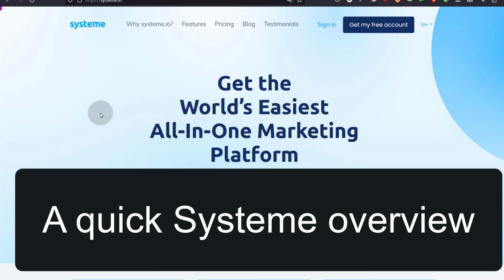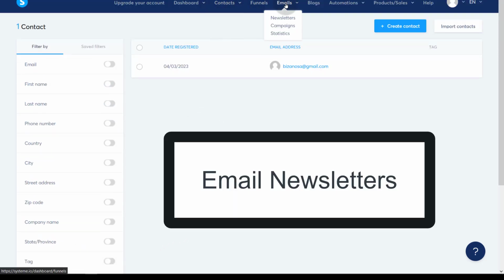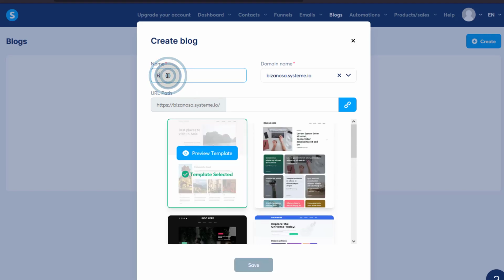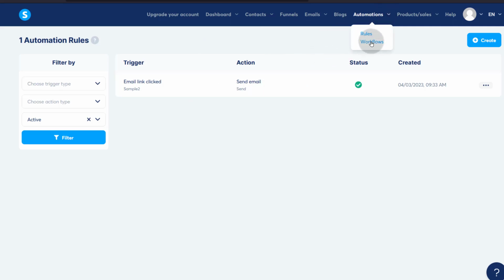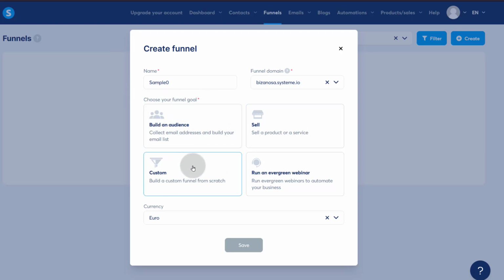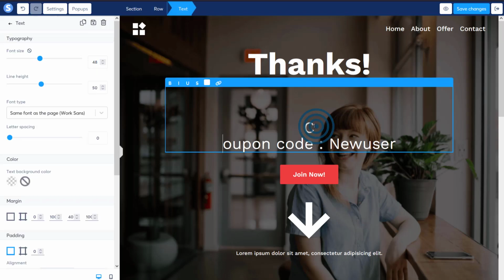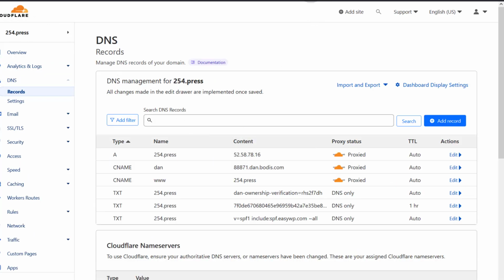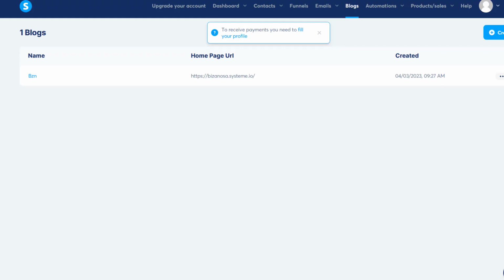Getting started with systeme.io - Systeme quick tutorial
Getting started with systeme.io  - Systeme quick overview

Getting started with systeme.io - A quick overview

Systeme Overview - Video timeline
00:00 Introduction
00:07 Features
00:34 Pricing plans
00:50 Create a free Systeme account
01:28 Contacts overview
04:01 Email newsletters
07:24 Funnels
07:41 Blogs
08:57 Automations
16:20 Funnels illustration
22:05 Add domain to systeme.io

A quick systeme.io tutorial to show you how to use this email marketing platform. Compare it with your current email marketing providers such as Getresponse, Mailchimp to see how it squares up.

In this video, I did a brief overview for  systeme.io email marketing by looking at certain features such as newsletters, campaigns and automations. Systeme.io blog tutorial is also covered . We briefly look at Systeme blog feature and how to add a custom domain on your account.

We started with systeme.io pricing. You will see the different plans with different features.